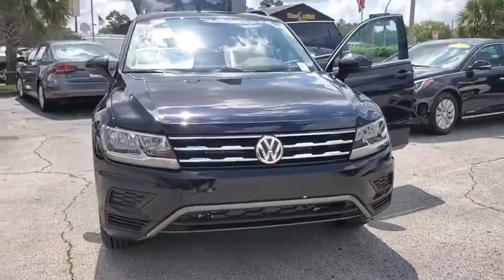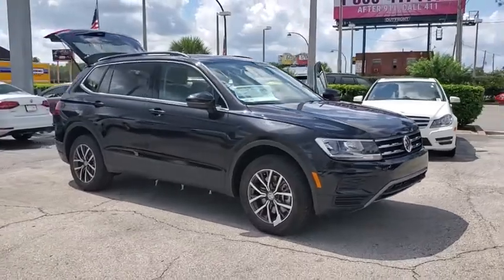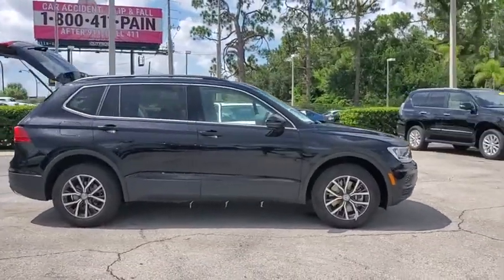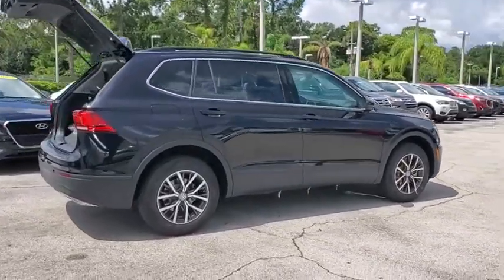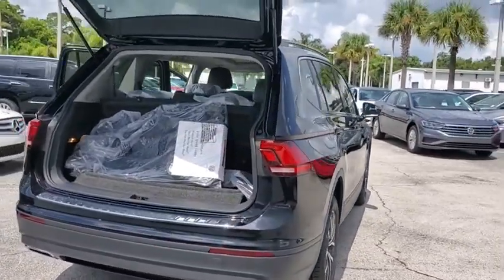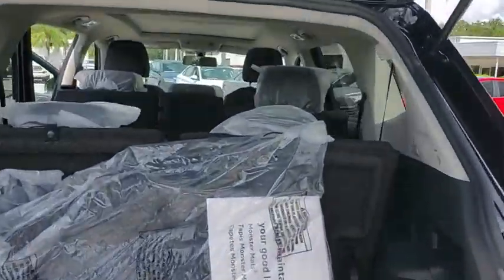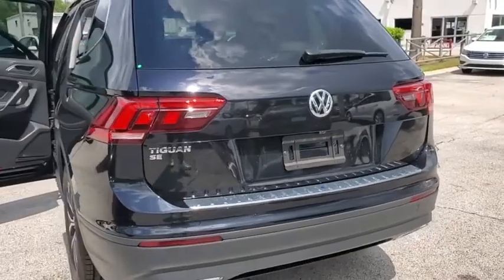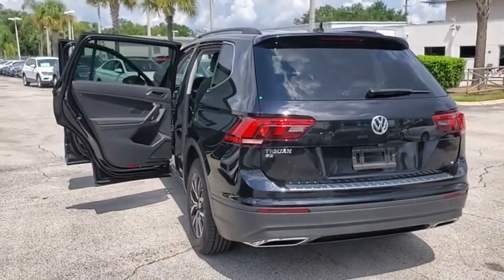2019 Volkswagen Tiguan Orlando, Sanford, Kissimme, Clermont, Winter Park, FL 191041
Deep Black Pearl New 2019 Volkswagen Tiguan available in Orlando, Florida at Dave Maus VW South. Servicing the Sanford, Kissimme, Clermont, Winter Park, FL area.
2019 Volkswagen Tiguan 2.0T SE - Stock#: 191041 - VIN#: 3VV3B7AX2KM178084

5474 S Orange Blossom Trl

Black 2019 Volkswagen Tiguan 2.0T SE FWD 8-Speed Automatic with Tiptronic 2.0L TSI DOHCbrbrRecent Arrival! 22/29 City/Highway MPG